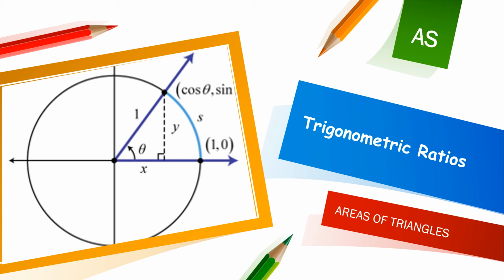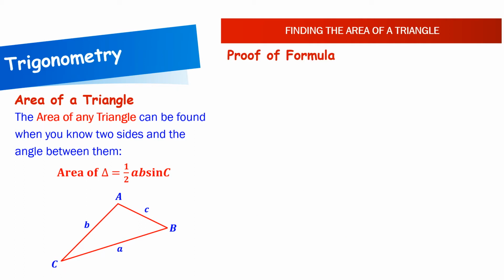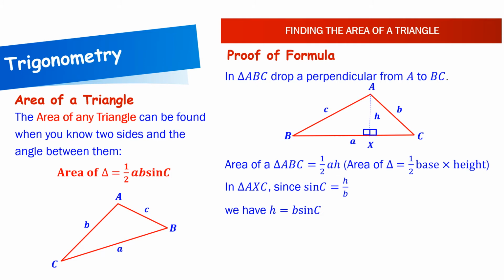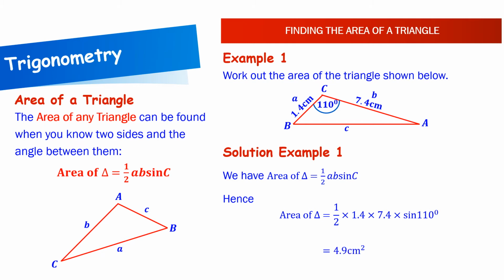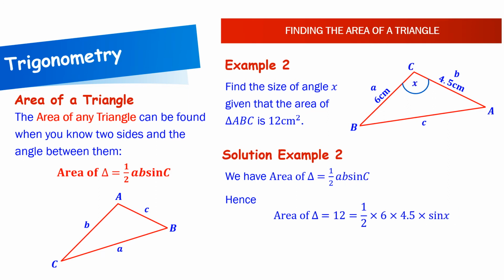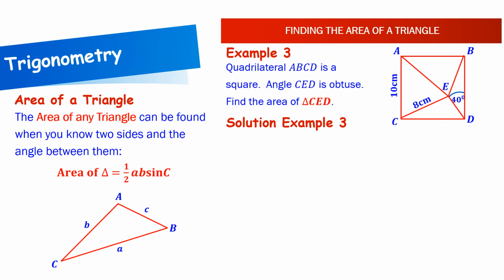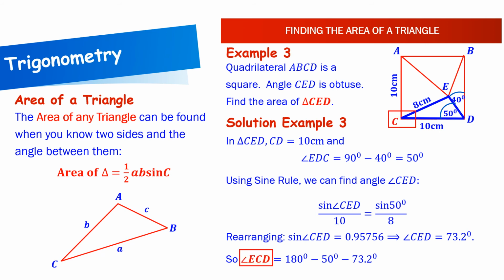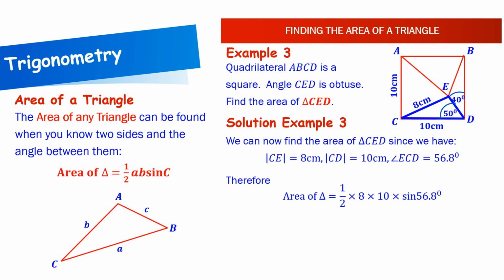Areas of Triangles Using the Formula (1/2)absinC | Pure Maths 1 | Maths A Level & AS Level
In this session we find the area of a triangle using an appropriate formula.

Timecodes
0:00 - Intro
0:06 - Objectives
0:16 - Trigonometric Ratios
0:35 - Formula for Area of Triangle
1:13 - Proof of Formula for Area of Triangle
2:57 - Example 1
3:15 - Solution Example 1
4:08 - Example 2
4:25 - Solution Example 2
5:25 - Review of Sine Rule
5:45 - Example 3 and Solution Example 3
8:45 - Recap and Conclusion